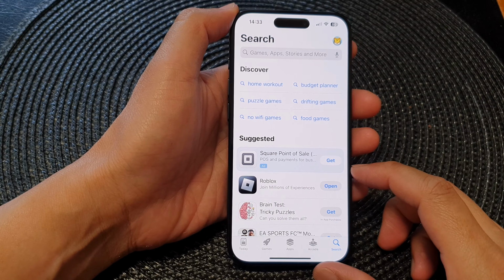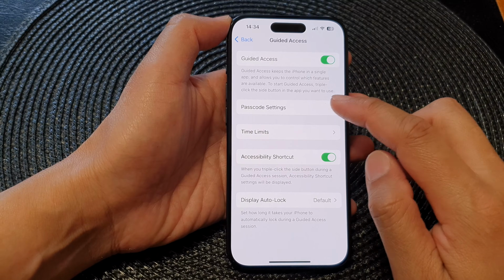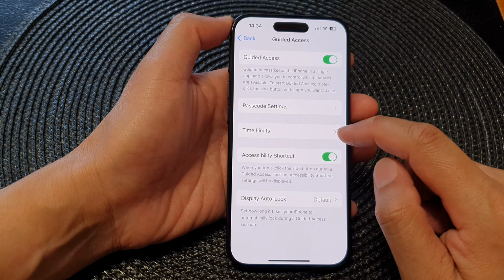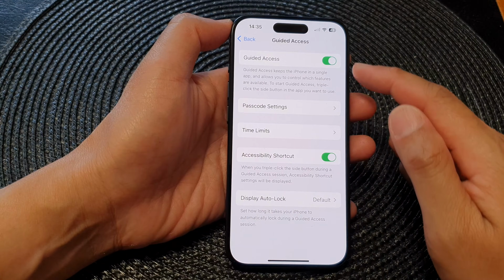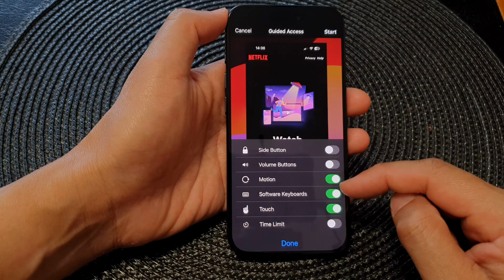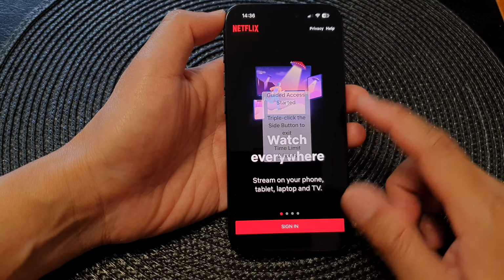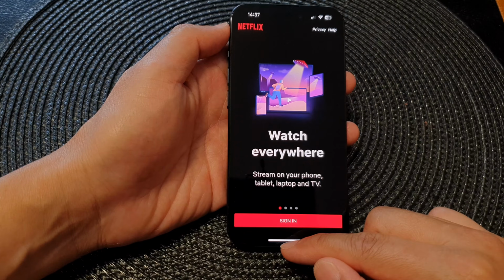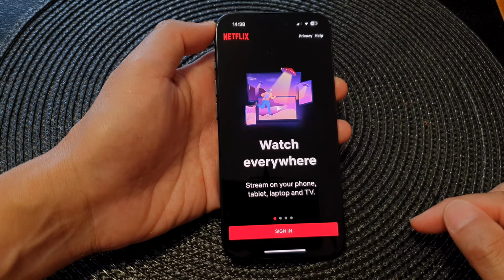iPhone 15/15 Pro Max: How to PIN an App and Lock It to the Screen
Unlock the power of Guided Access on your iPhone 15, iPhone 15 Pro, 15 Pro Max, iPhone 15 Plus, running the latest iOS 17! In this comprehensive tutorial, discover how to PIN and lock any app to your screen, adding an extra layer of security to your device. Whether you're safeguarding sensitive information or managing your child's screen time, Guided Access is your key to control.